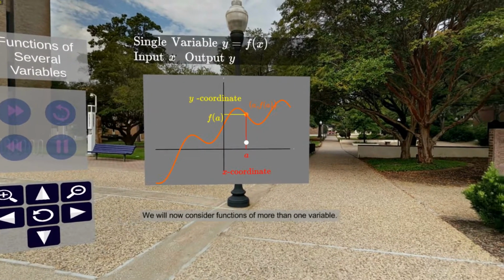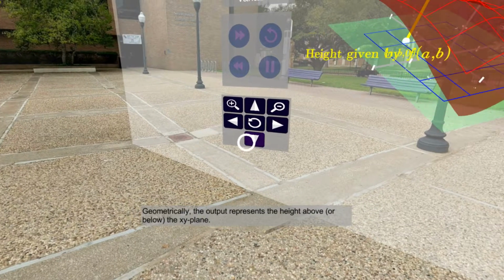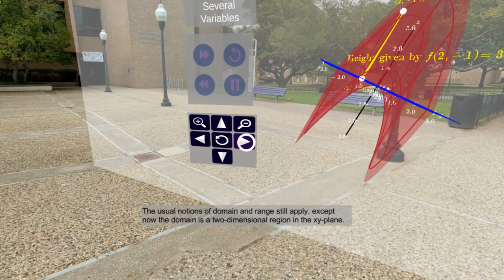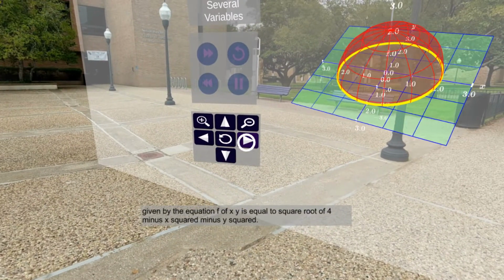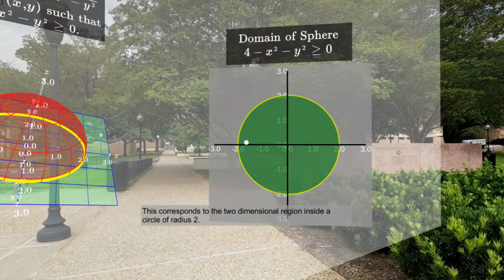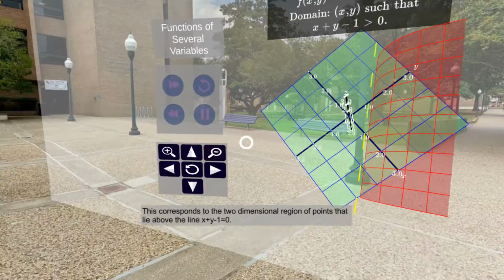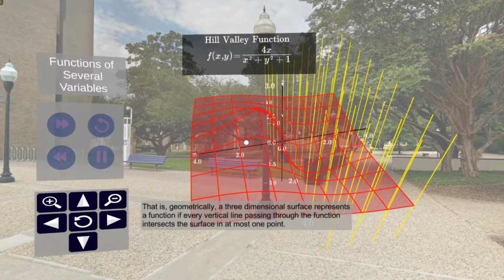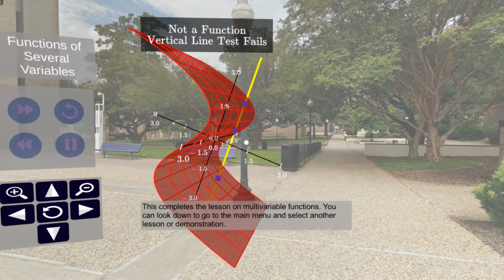Multivariable Functions Lesson: Plotting Multivariable Functions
This video shows the Multivariable Function lesson on Plotting Multivariable Functions from the CalcVR app in 2019. For more information on the content and usage of the CalcVR app, visit calcvr.org